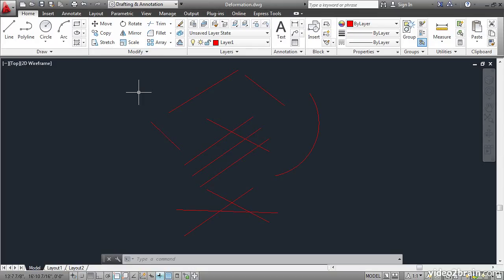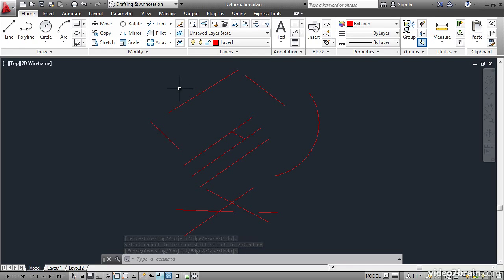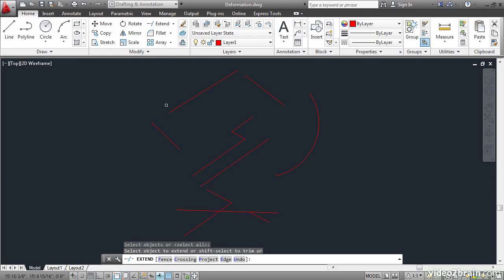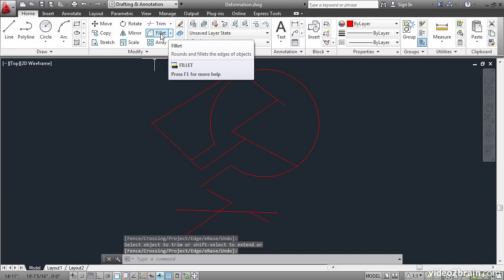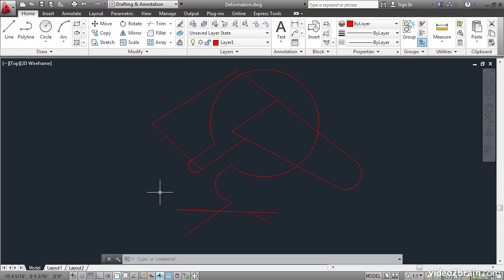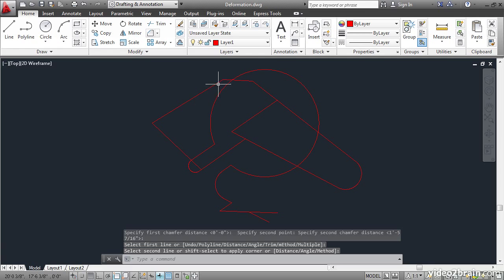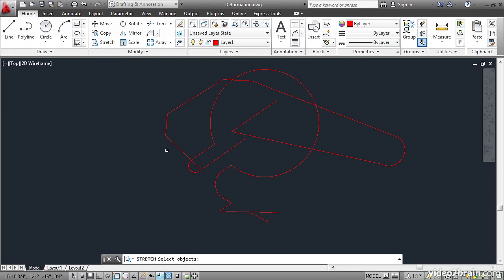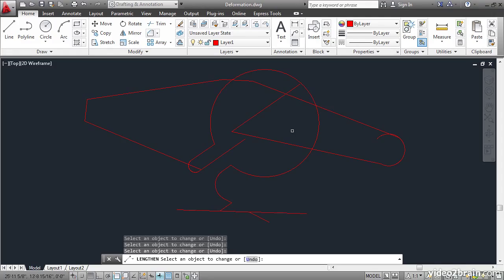05 Manipulating Objects 5